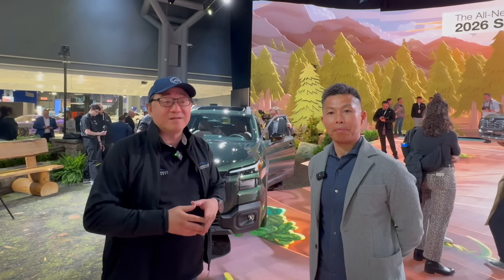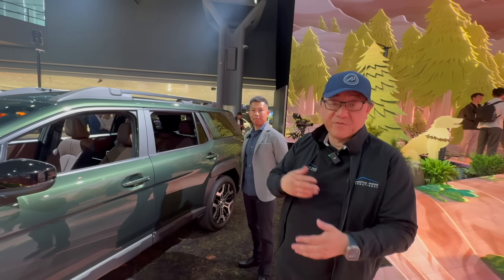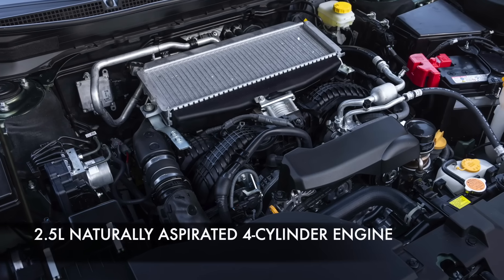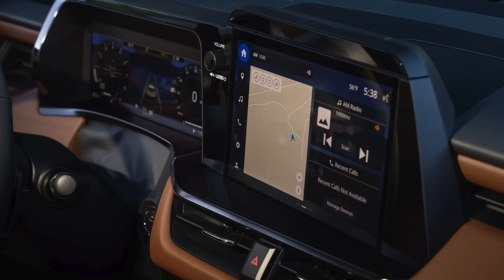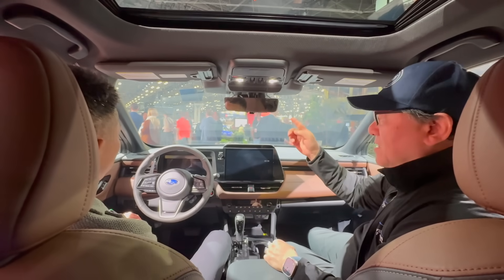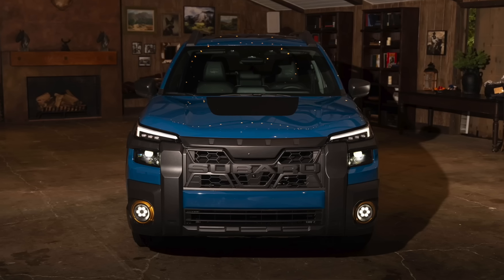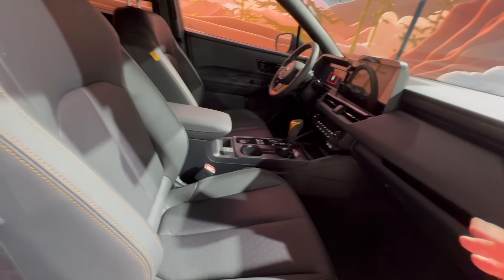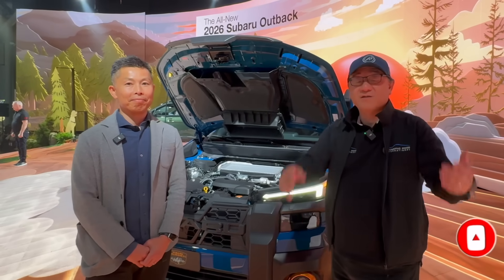TWO ENGINEERS EXPLAIN EVERYTHING ABOUT 2026 SUBARU OUTBACK // PRODUCT DEVELOPMENT DETAILS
Two engineers explain everything about the all-new 2026 Subaru Outback and Outback Wilderness with details not shared before.  In this video, Automotive Engineer David Chao interviews and talks with the Outback Chief Engineer Toshihiro Ohya at the New York Autoshow, where the SUV-like crossover was revealed.  David and Ohya-san go over every detail of the all-new Outback so that you can learn all about this new exciting crossover.